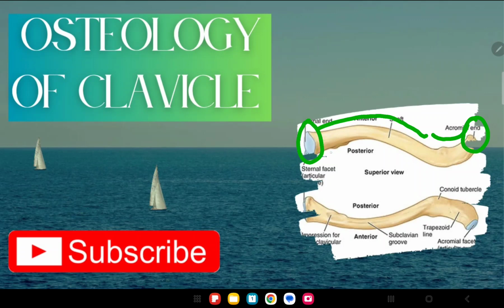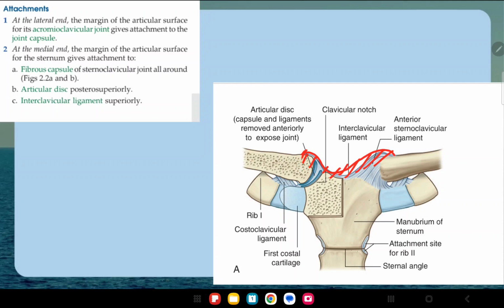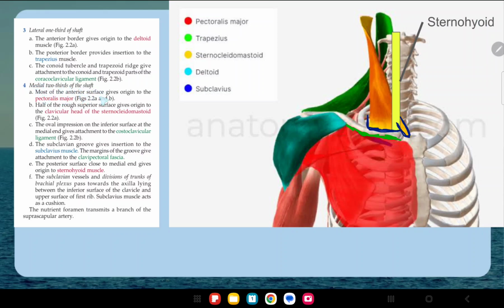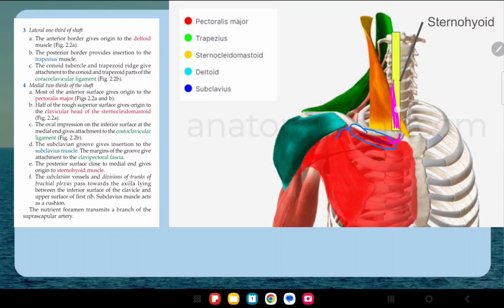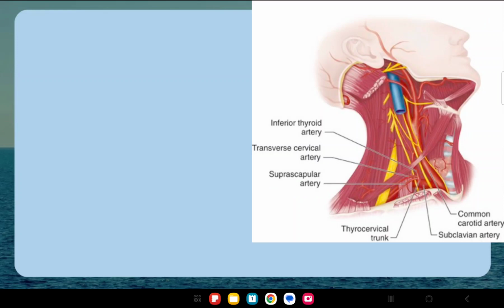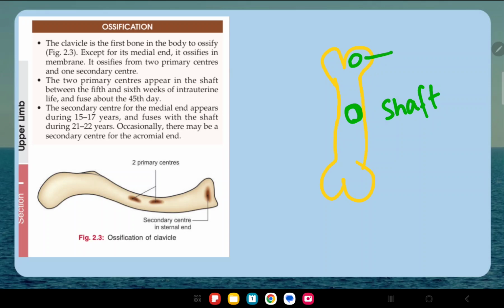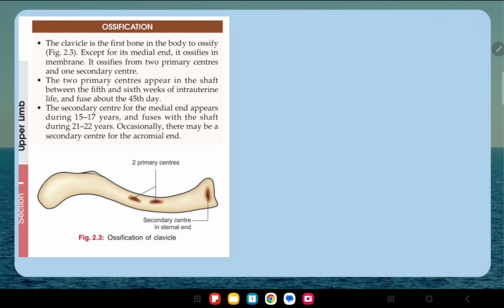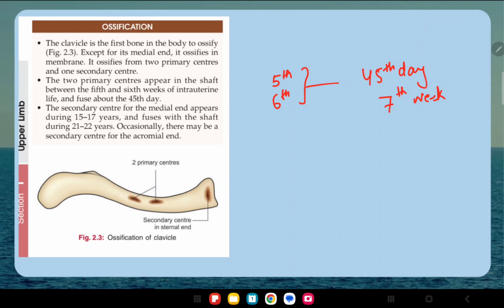OSTEOLOGY OF CLAVICLE (Part - 2) | FIRST YEAR MBBS | KLM ANATOMY | BD CHAURASIA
Welcome to today’s video on the OSTEOLOGY OF CLAVICLE !

In this session, we’ll cover the key anatomical bony features of clavicle,
This video is perfect for medical students, MBBS, nursing, physiotherapy, and biology students who want a clear and concise introduction to upper limb anatomy.
Enjoy lecture and follow us on